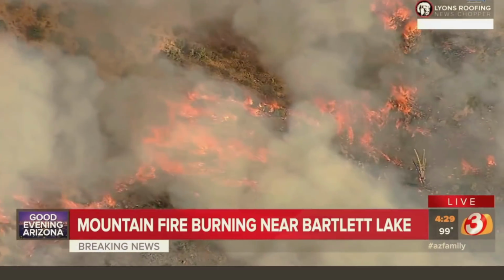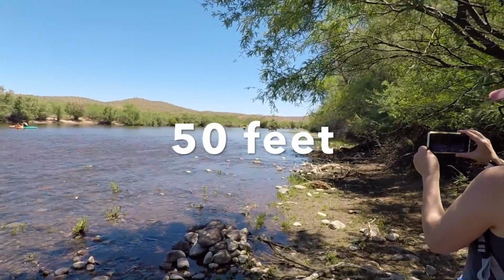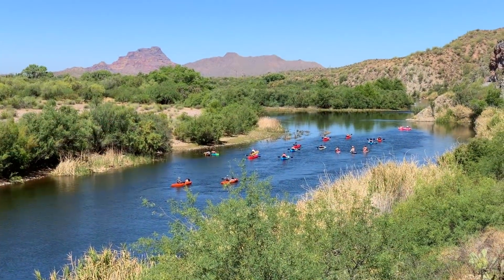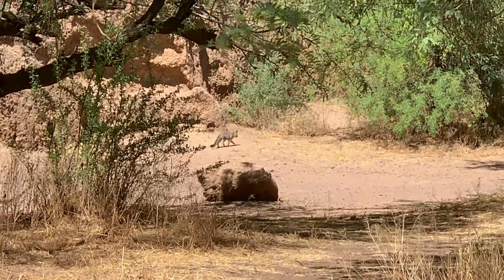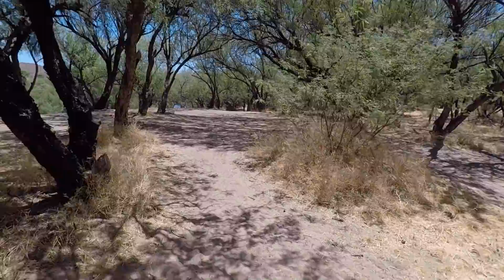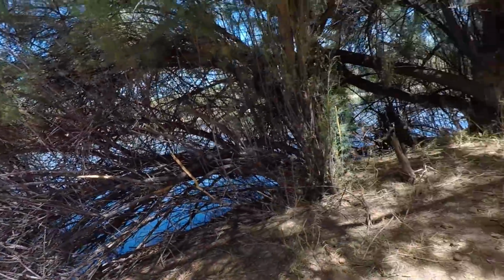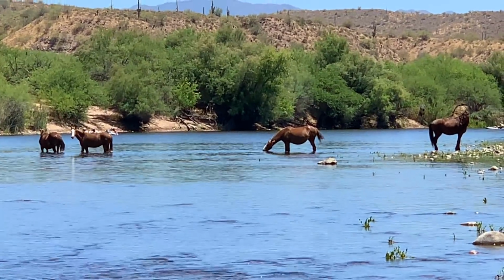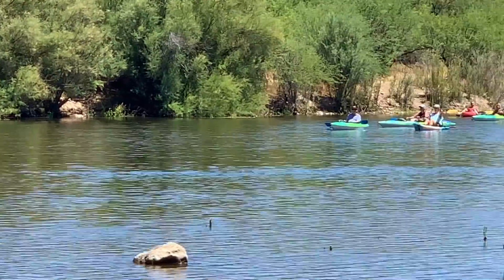ARIZONA WILD HORSES - A SALT RIVER EXPEDITION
IN SEARCH OF THE WILD HORSES IN ARIZONA ALONG SALT RIVER
Despite the wild fires, triple digit temperatures and being in the middle of snake season, on June 8th, we decided to drive to Salt River hoping to get a glimpse of the Arizona wild horses.
There are a few sites along Salt River where wild horses could be observed and the best way to get there from North Scottsdale, Carefree and Cave Creek is to take Dynamite road East toward Rio Verde. Then head down South toward Fountain Hills until you get to highway 87. Make a left and head back North until you get to Bush highway where you turn right and enjoy a 15 minute drive trough the beautiful Tonto National Park until you get to Saguaro lake.
For any of the sites, you will need a recreation pass, which could be purchased from some convenient stores, or from the machines at the park if you have a credit card. For your safety, please do not bring any glass containers, please keep your dogs on a leash at all times, please do not leave any trash behind you, and please stay at least 50 feet away from the wild horses. And keep in mind that in Arizona it is illegal to bring your dogs on hikes if the outside temperature is higher than 100 degrees Fahrenheit. And to this list, I would like to add 2 more: please keep your music volume down and please do not scream when you see the horses… Please!
And since we are at it, let me give you a very helpful tip – if you can, avoid weekends and holidays. June 8th, the day we visited, was not only Saturday, but it was a No Fee National park day and it was extremely crowded. Cars, buses shuttling people to the tubing station and back, the river was crowded too… crowded and loud.
We started by exploring Pebble Beach and Blue Point Recreation Area and walked up the hill just to quickly realize that there is no way that we will see any horses there.
So we went back to the car and drove up to Coon Bluff Campground where we could clearly see that horses were present but nowhere to be seen. We decided to take a hike Southwest from the parking lot. There are some nice views there, but the cliff is so steep and narrow, there was no way we would see horses there. We waked back to the main area thinking we should just go back home because it’s too crowded. But while I was filming those cool trees, Brad struck a conversation with an older gentleman who was just standing there looking at the river. It turns out, he has been filming the wild horses for 40 years and give us some inside information. And this is where the real fun began.

MY VIDEO EQUIPMENT:
Gimbal: Zhiyun Smooth 4
iPhone Microphone: PowerDeWise
GoProHero 5 Black
Camera: Nikon D7200
Camera: Canon PowerShot SX730 HS
Microphone: Rode Video Mic Pro
Tripod: Manfrotto
Lighting Kit: GRAPHY